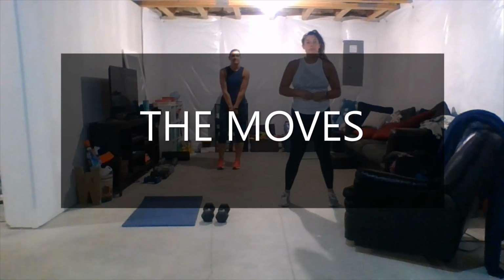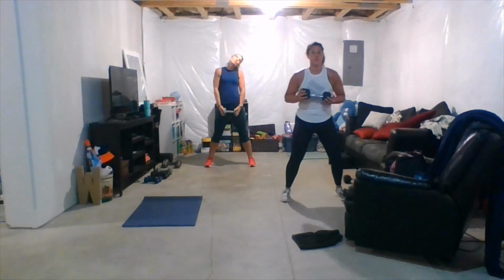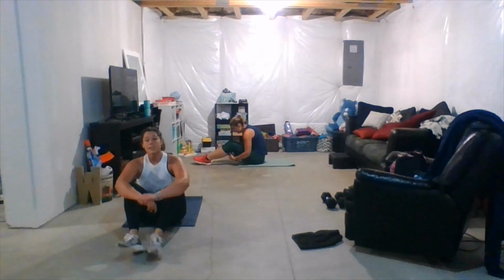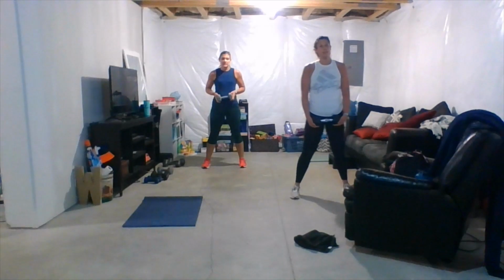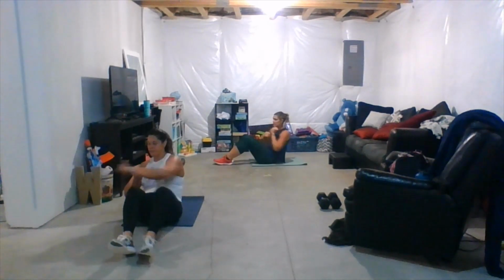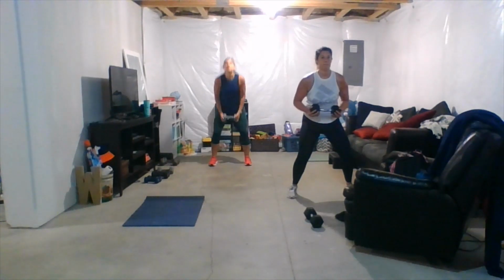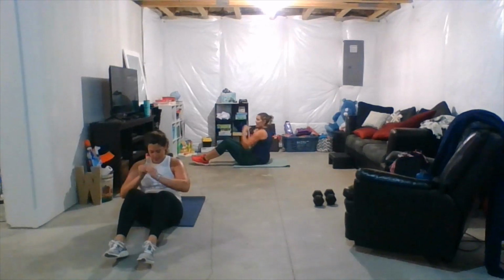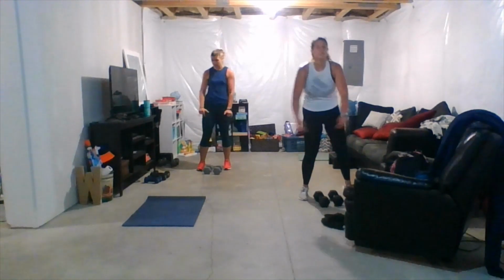Strength Circuit June 17, 2020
Strength Training Circuit
10 Moves - 60 Seconds Each - 1-4 Rounds Total

Equipment Needed: Lower Body and Upper Body Dumbbells and a Mat.